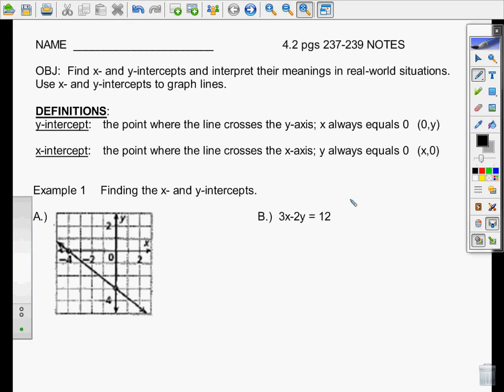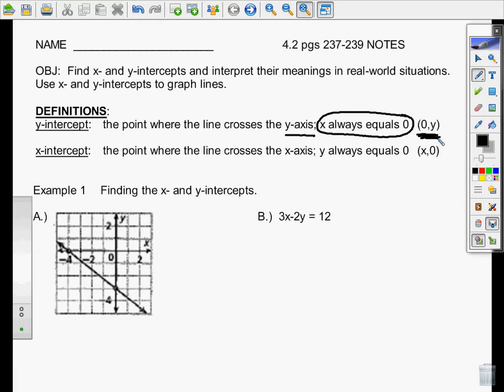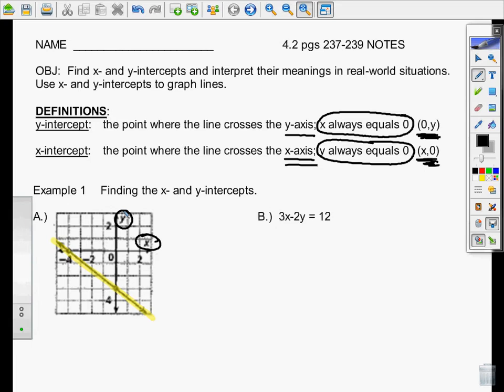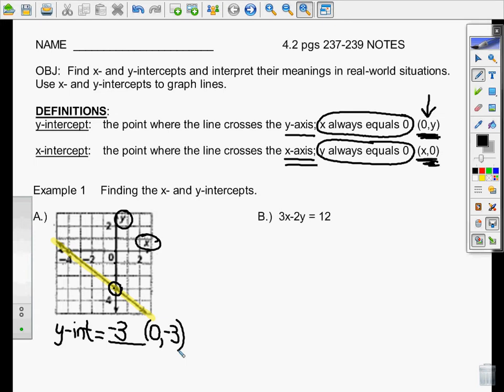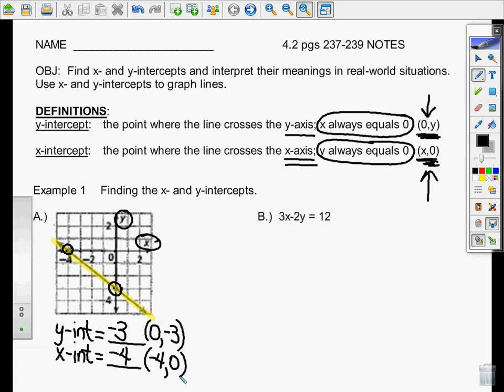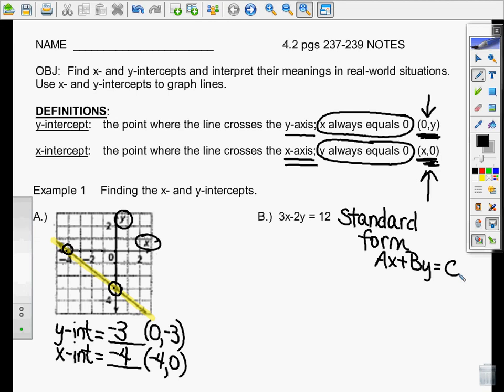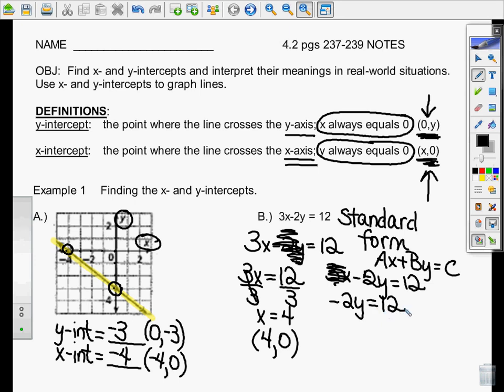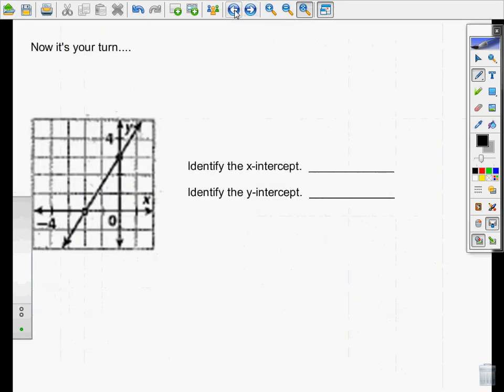Mrs. Thompson's Algebra Lesson for 4.2 Example 1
Finding x- and y-intercepts from a graph and from an equation in standard form